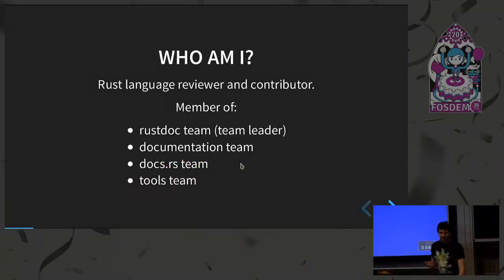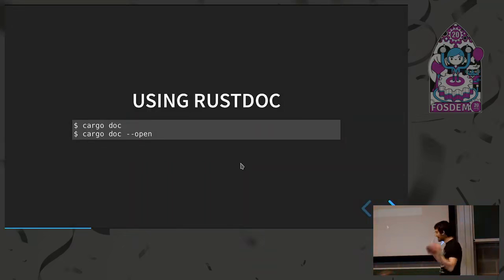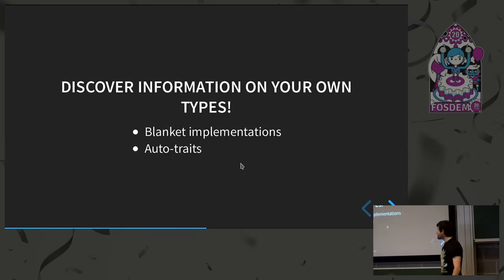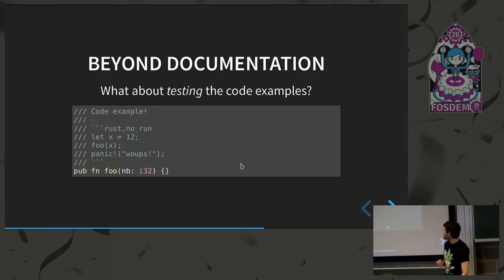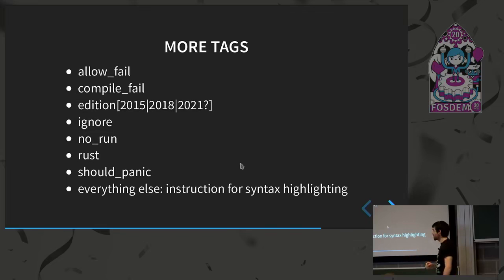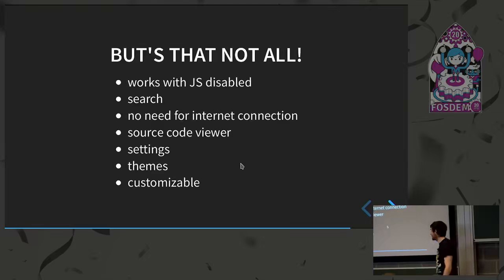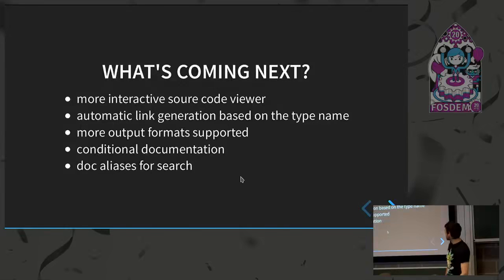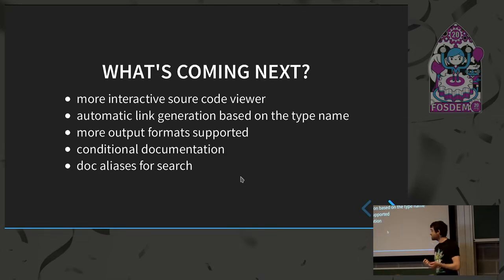rustdoc beyond documentation All the goodies packed in rustdoc, and more